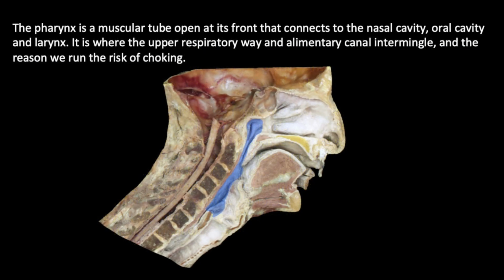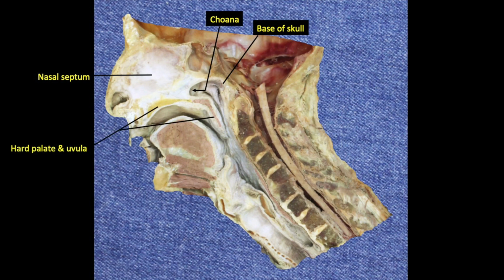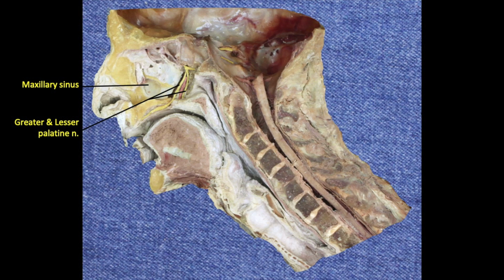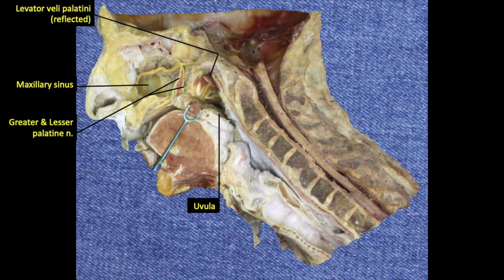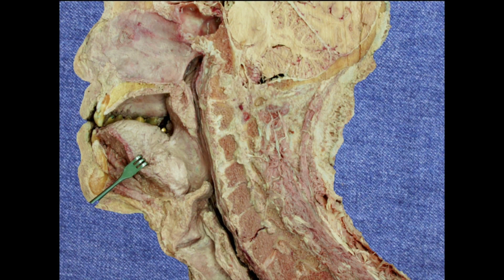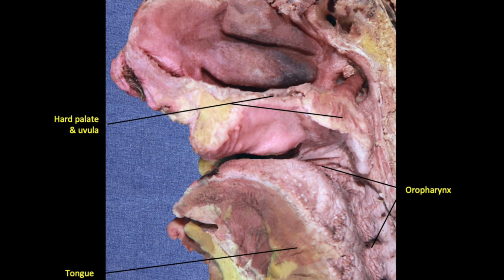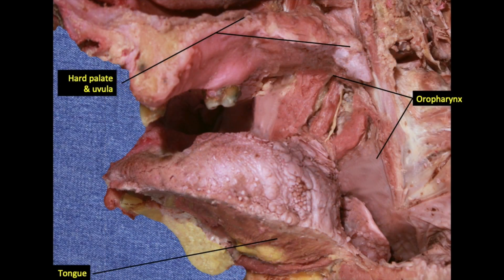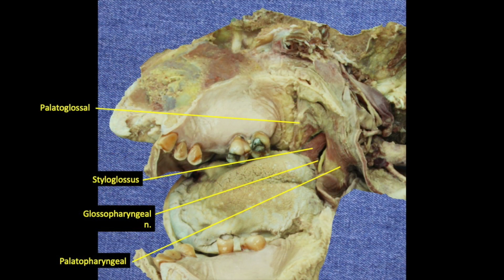11-Dissection of the Pharynx (11/14)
In this dissection we will explore the nasopharynx and the oropharynx, the upper two of the three pharyngeal spaces of the pharynx. We will again identify the torus tubarious, then remove it to identify the levator veli palatini and the tensor veli palatini. Next, we will move to the oropharynx, identify the arches guarding its entrance, the dissect the palatine tonsillar bed to identify the styloglossus and glossopharyngeal nerves.